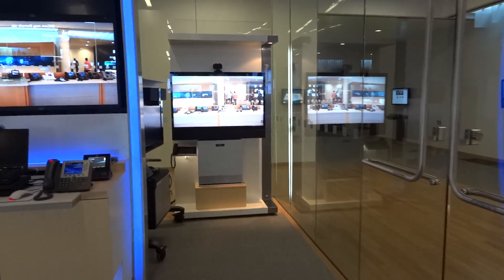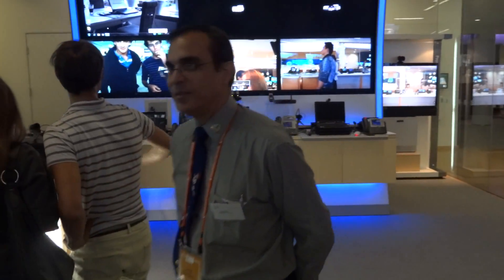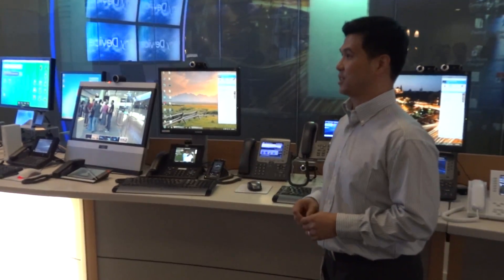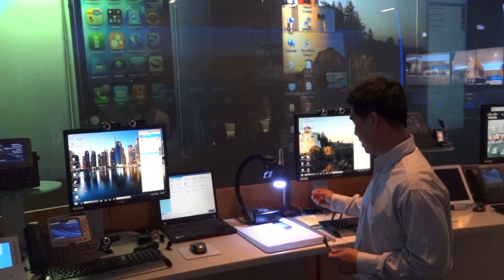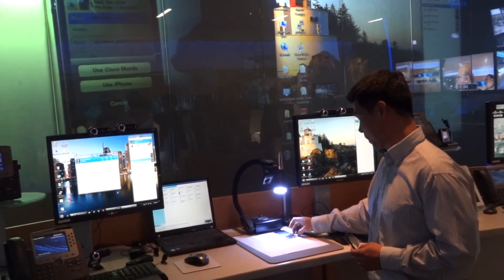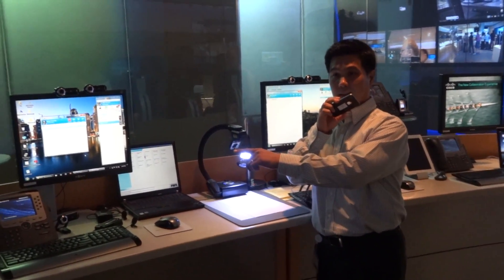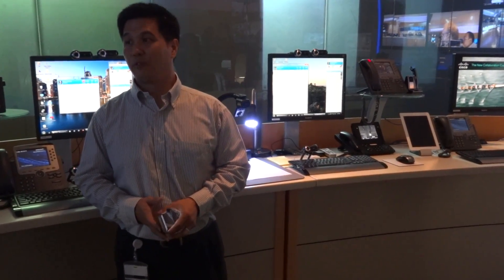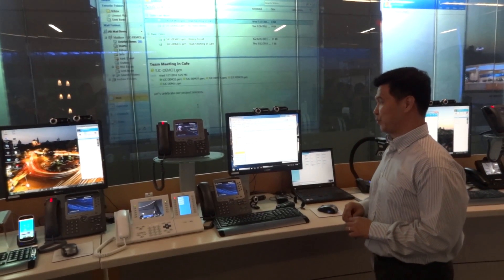Singularity University GSP11 visits CISCO Headquarters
Students from Singularity University GSP11 visit CISCO Headquarters.